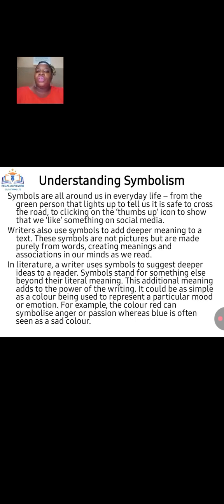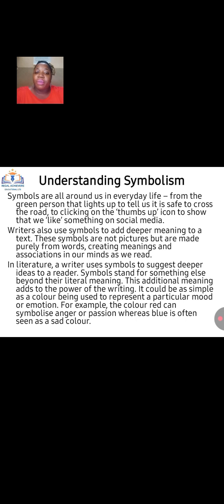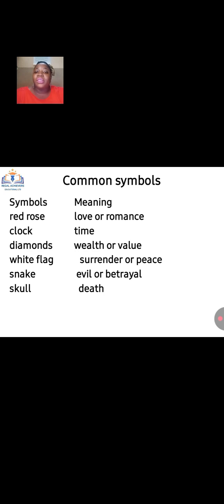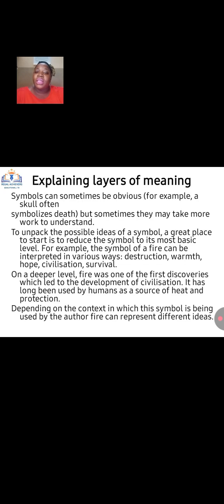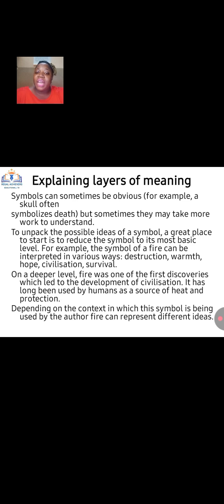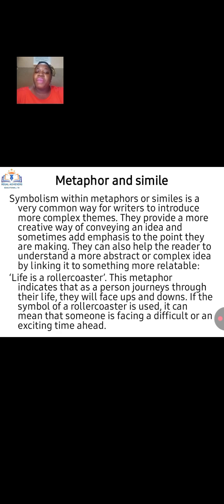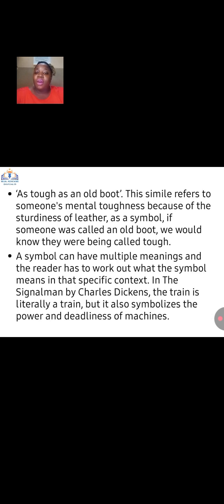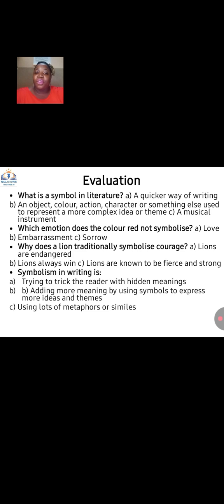FICTION TEXTS: UNDERSTANDING SYMBOLISM